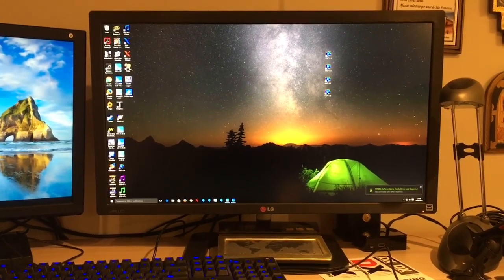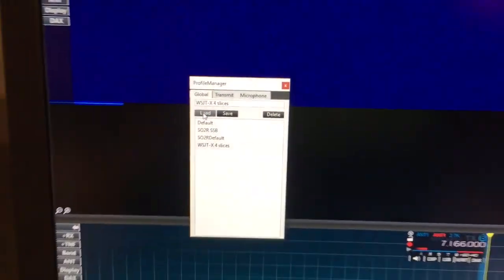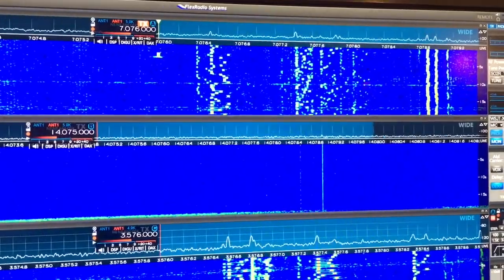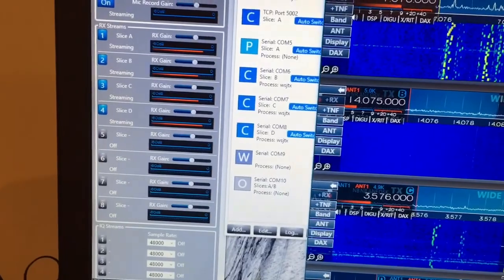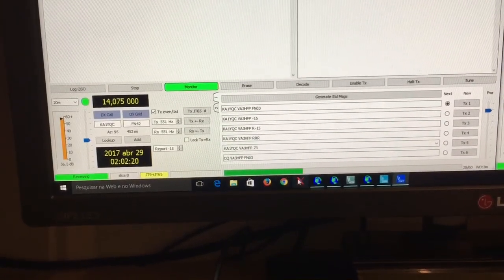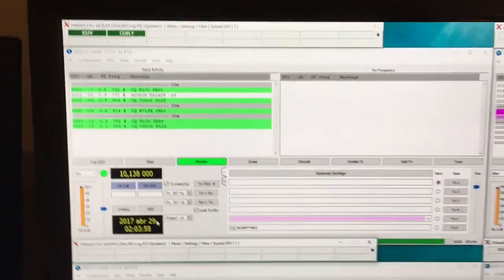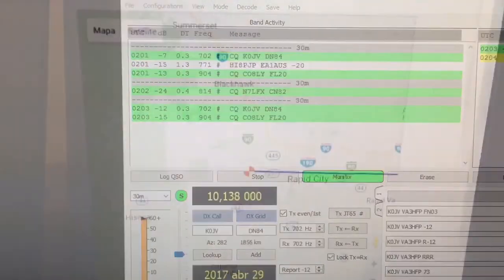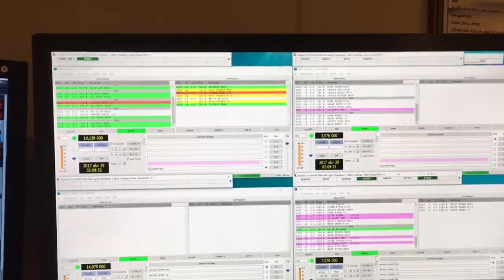Flex 6500 4-simultaneous JT-65 bands